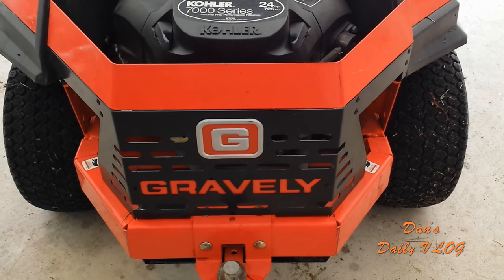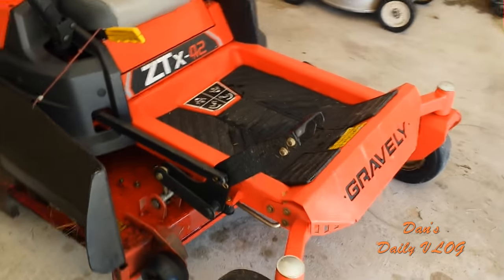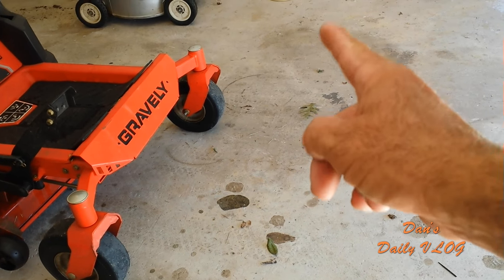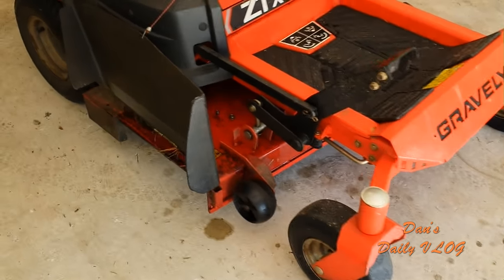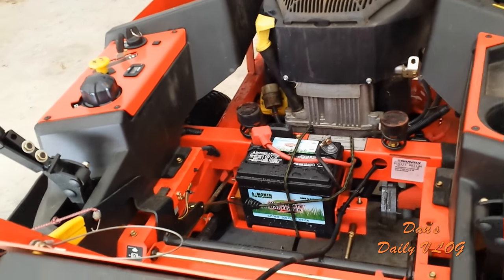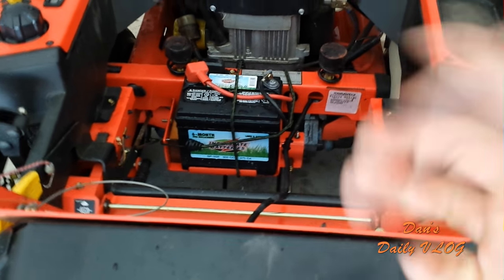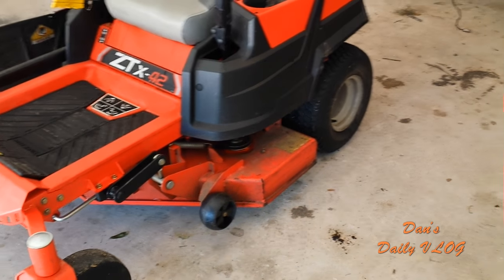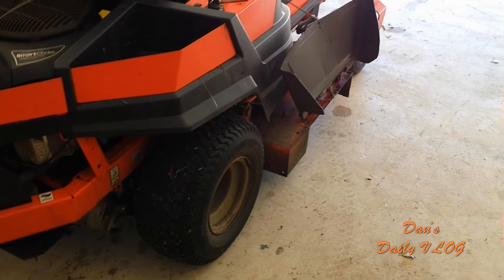300 Hour Review - Gravely ZTx 42 inch Zero Turn Riding Mower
300 Hour REVIEW on the Gravely ZTx 42 inch Zero Turn Riding Lawn Mower. From Lawn Mowers Cutting Grass to Free How To Fix videos along with detailed Pressure Wash / House Wash Advice. I help you grow your SideHustle Business. Click on "Show More" for awesome links to the products I use in my videos.

STUFF I BUY FOR MY BUSINESS:
3 Blade Pack
6 Blade Pack

*21 Inch Rear Wheel Drive Belt - Troy Bilt / MTD P# 95404282
*21 Inch TB Blade Adapter with Drive Belt Pulley MTD P# 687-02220 ADAPTER ASM-25MM

*150 Ft Capacity Steel Pressure Hose Reel
*Garden Hose Reel
*100ft Good Quality Pressure Hose
*Pressure Washer Wand Extender 18 Inch
*4 Pack Rubber Pressure Washer Mounts
* Powersmart Electric Pressure Washer
* 1 Gallon Plastic Chemical-Safe Pump Sprayer